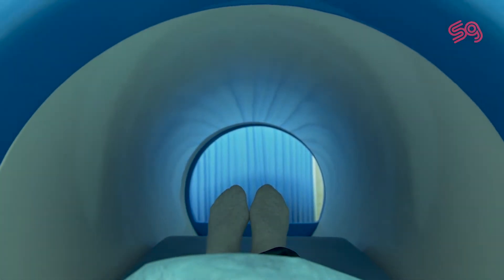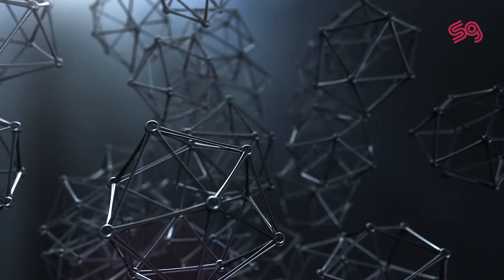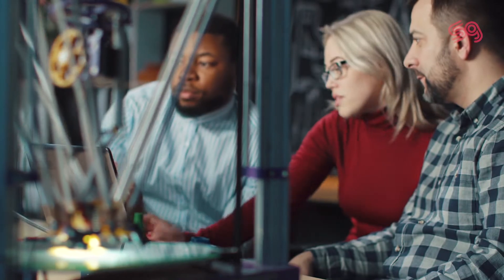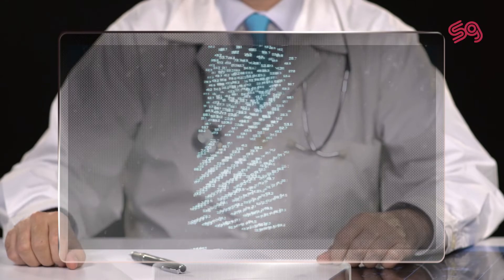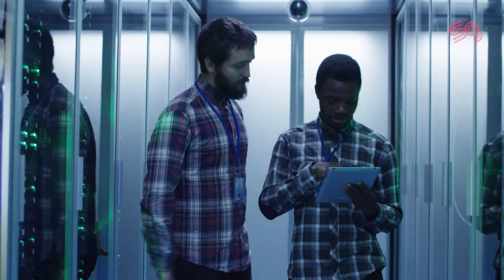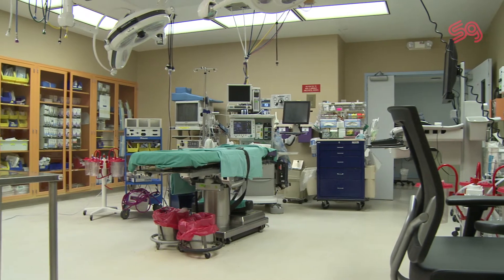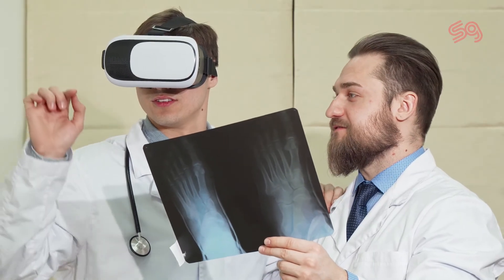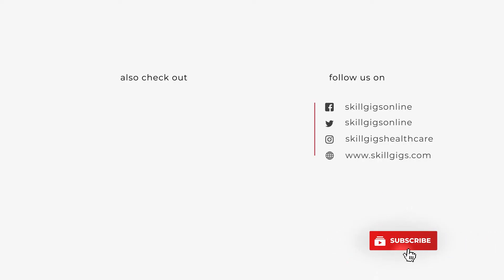7 TECHNOLOGIES CHANGING HEALTHCARE | Travel Nursing 101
Among all the various industries, healthcare has been a leader in embracing and infusing technological innovations into its midst.

Tune in to our latest video to see the 7 different technological innovations that the healthcare industry has applied into the workforce!